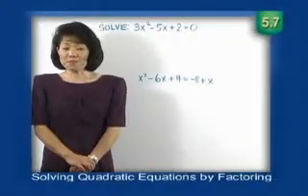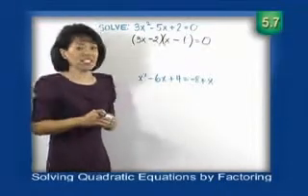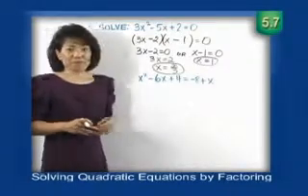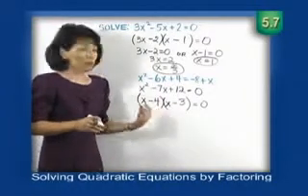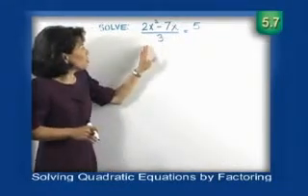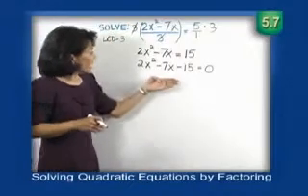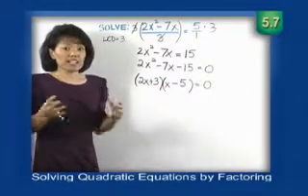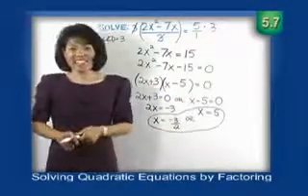5.7 -- Solving Quadratic Equations by Factoring